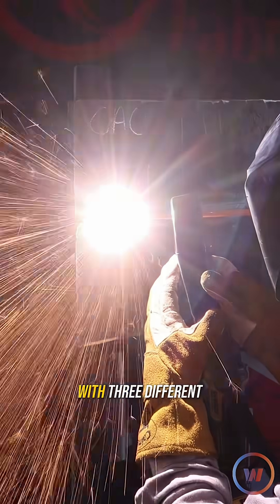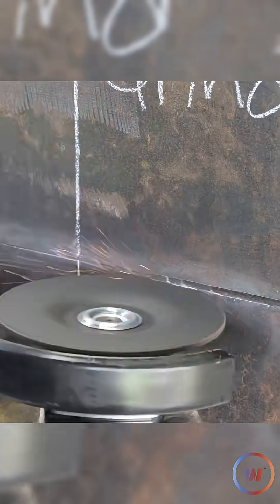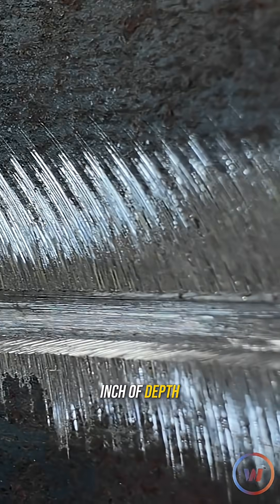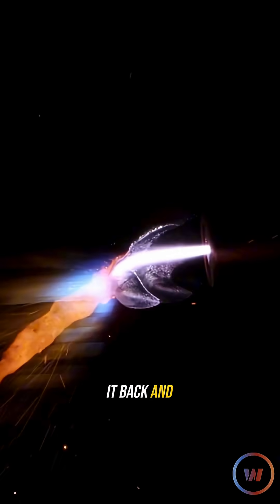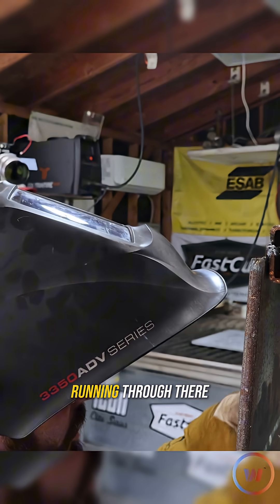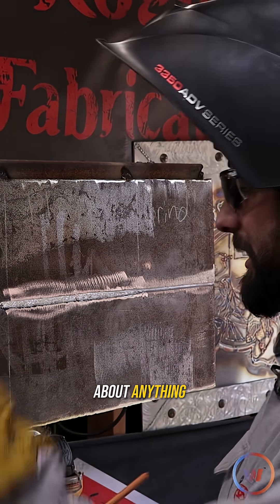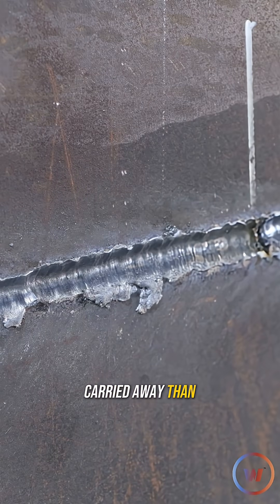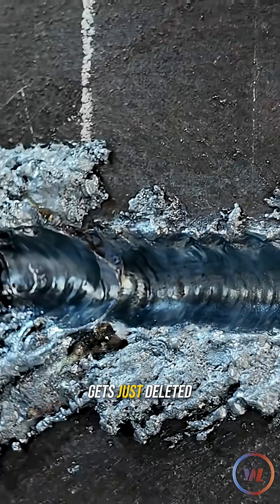3 Ways To Remove Metal Fast - Arc Gouging, Plasma Gouing, Grinder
Carbon arc vs. plasma vs. grinder—which gouging method is best?
Austin breaks it down for back gouging in today’s demo.